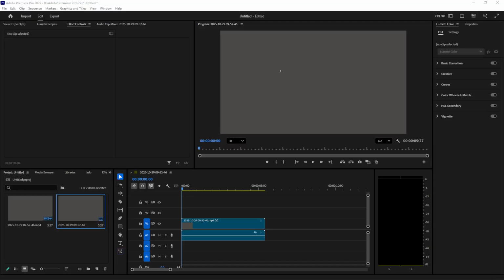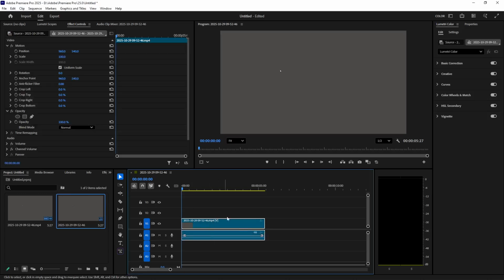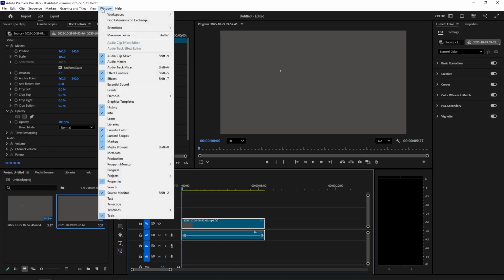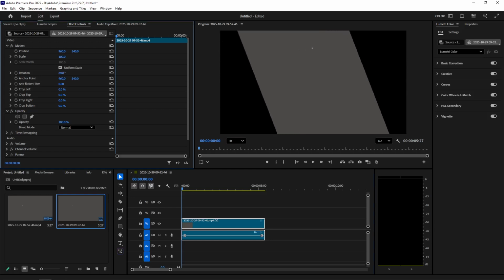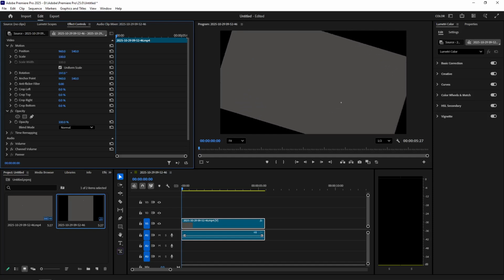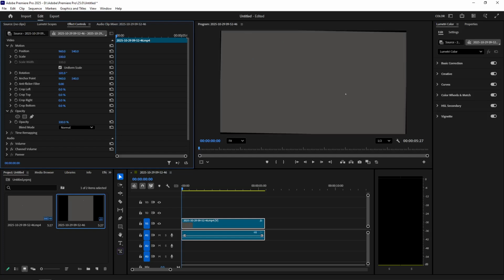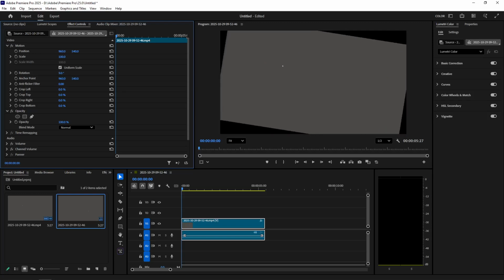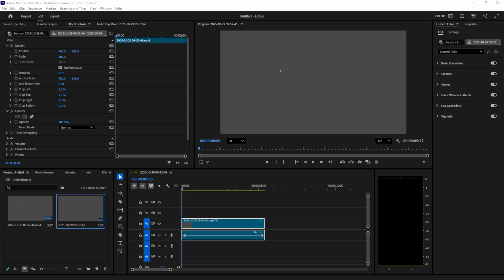How to Rotate or Flip Video in Premiere Pro [2026 Full Guide]